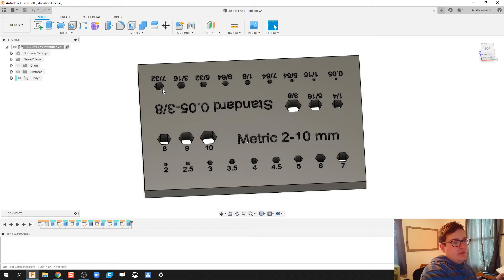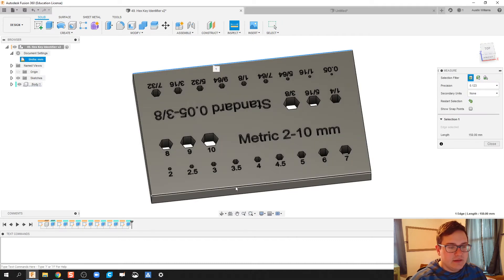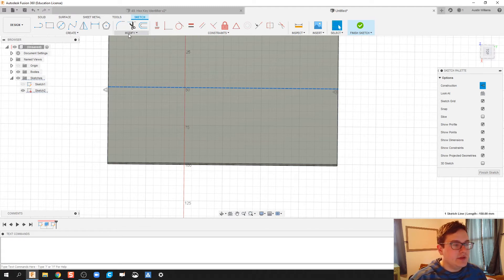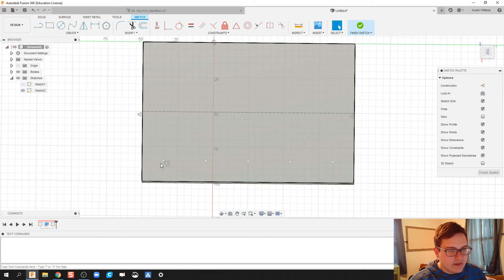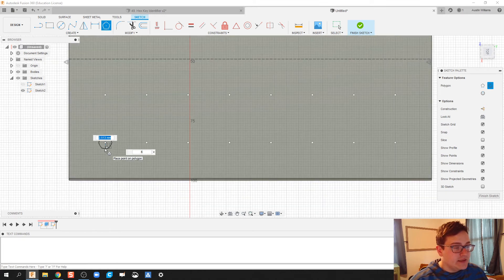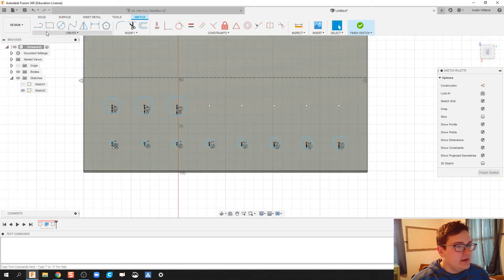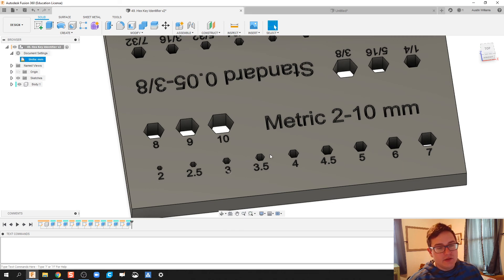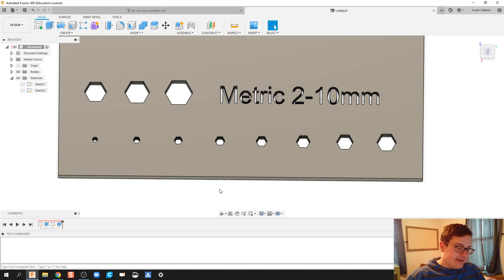Hex Key Identifier (Metric)- Day 49 of 100 Autodesk Fusion 360 Journey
The use of these videos is to guide a self-taught individual on how to use Autodesk Fusion in an engineering classroom. This video teaches you how to use rectangular patter, pin hotkeys to ribbon, and use text to extrude.